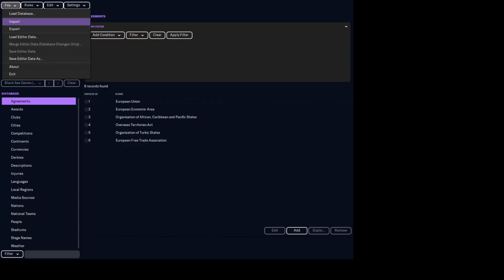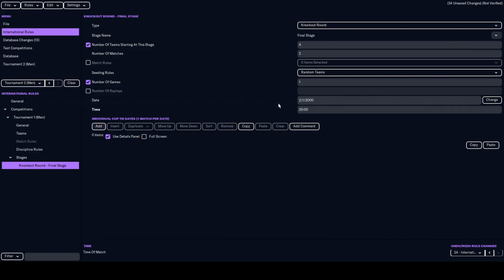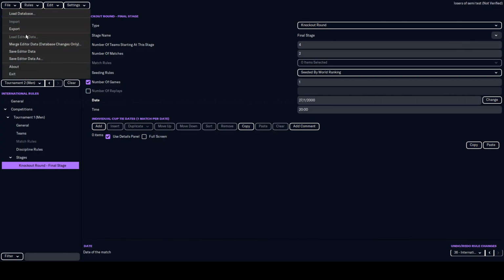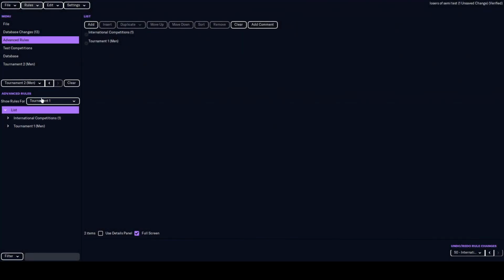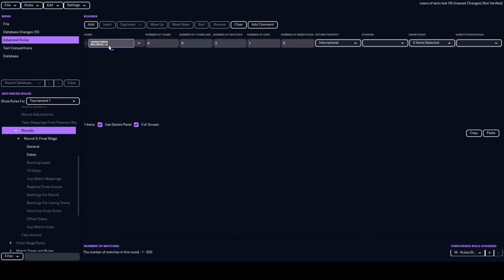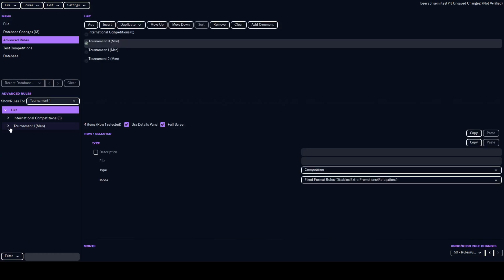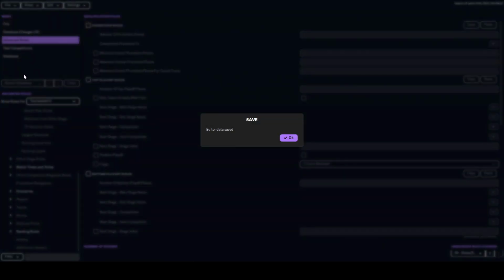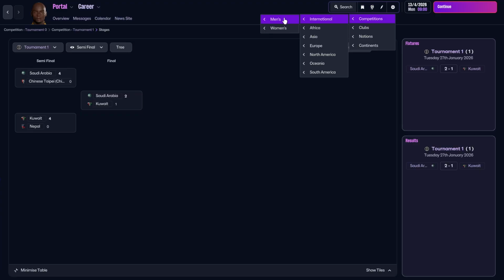(FM Pre-game Editor) Get Semifinal losers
Plus we look at how many days you actually need between your draw and the first match being played.